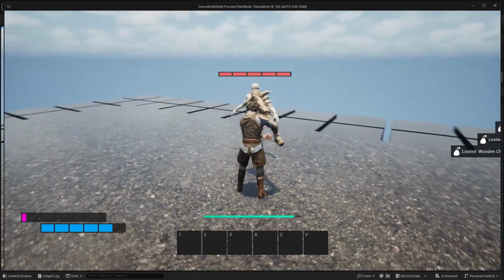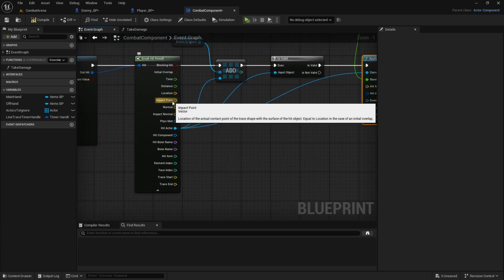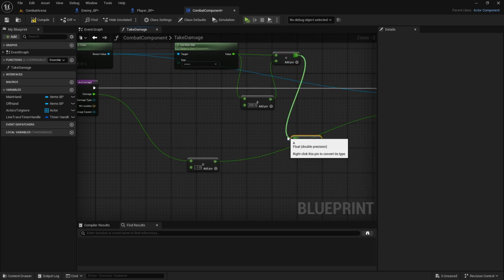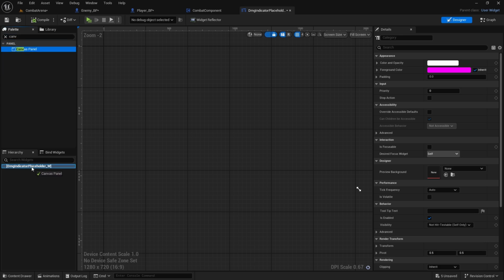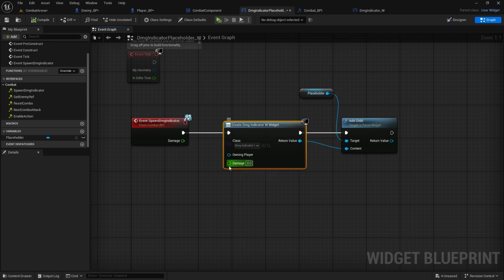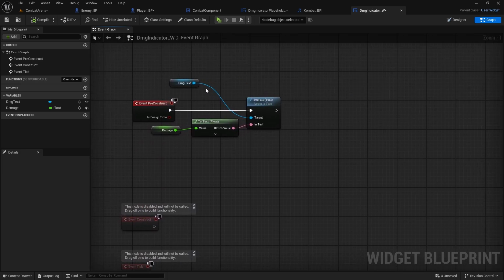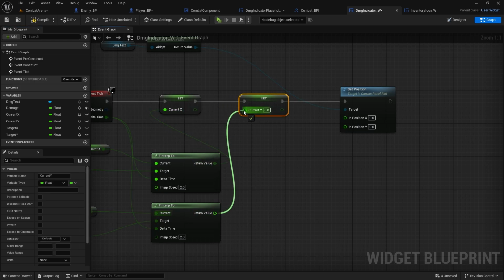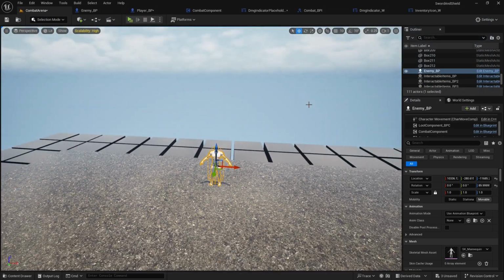RPG Tutorial 150. Damage and floating damage indicators (Unreal Engine 5)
0:00 Apply and receive damage
6:55 Damage reduction from armor
12:48 Floating damage indicator